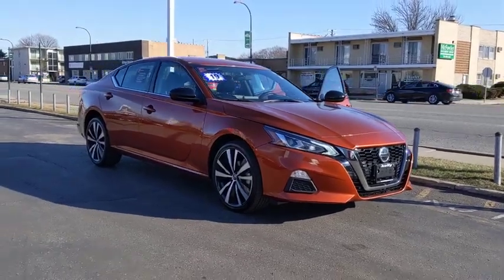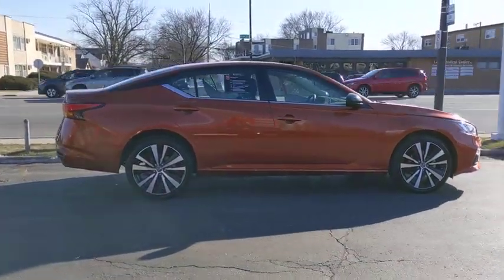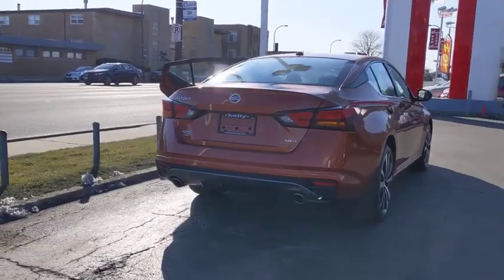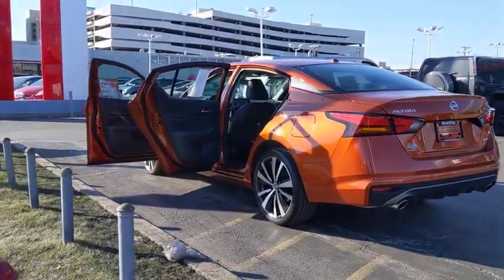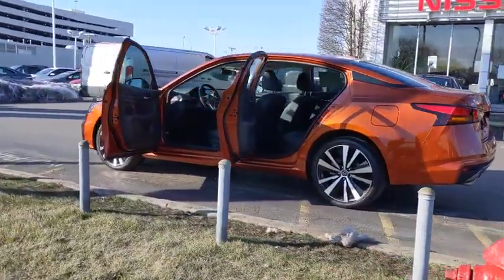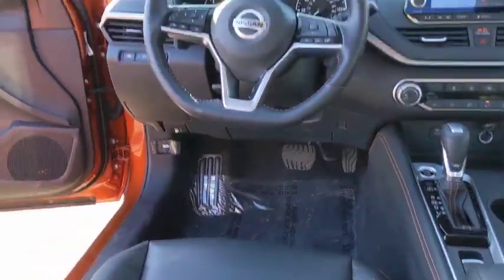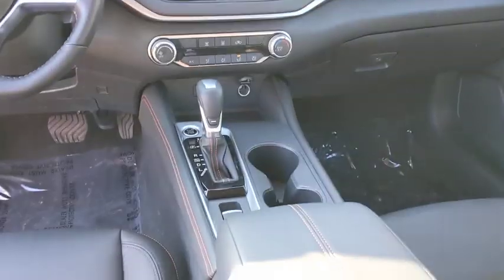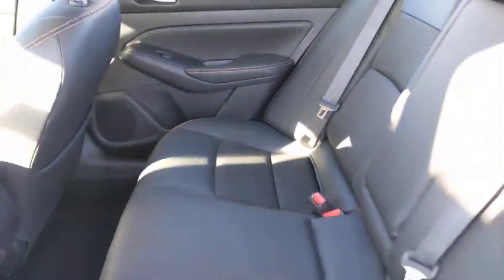2019 Nissan Altima Oak Lawn, Countryside, Chicago, Orland Park, Alsip, IL P5835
Sunset Drift Chromaflair Used 2019 Nissan Altima available in Oak Lawn, Illinois at Kelly Nissan Oak Lawn. Servicing the Countryside, Chicago, Orland Park, Alsip, IL area.
2019 Nissan Altima 2.5 SR - Stock#: P5835 - VIN#: 1N4BL4CW8KC218315

4300 W. 95th Street

*One Owner | Clean Carfax | Rearview Camera | Steering Wheel Audio | Bluetooth*Get behind the wheel of our rare One Owner 2019 Nissan Altima SR AWD Sedan that's sculpted to perfection in Sunset Drift Chromaflair! Fueled by a 2.5 Liter 4 Cylinder that generates 188hp while perfectly paired with an innovative Xtronic CVT for smooth shifts. This winning All Wheel Drive combination delivers efficiency without sacrificing performance so you can score near 39mpg while enjoying a brilliant drive. Our dramatically-styled Altima SR slips through the air with ease and makes a lasting impression with its sculpted lines and classically elegant profile. Notice the beautiful aluminum alloy wheels, sport spoiler, and chiseled curves.The SR cabin is a haven of refinement featuring a wealth of amenities including push-button ignition, the Advanced Drive-Assist Display, Bluetooth, an illuminated USB connection port, AM/FM/CD audio with a color display, a power-adjustable driver's seat, as well as a 60/40 split fold-down rear seat. Take a moment to admire our photos, and you'll notice the interior is spacious and thoughtfully designed to meet your demands.A Top Safety Pick, our Nissan Altima provides ultimate peace of mind with a multitude of safety features such as tire pressure monitoring, vehicle dynamic control, traction control, a rearview monitor, and advanced airbags. Slide behind the wheel of this beautiful sedan and get inspired! Kelly Nissan has one of Chicago's Largest New and Used car inventories to choose from. View our inventory
SPORT  SPORT SEAT TRIM  -inc: unique color stitching,[L93] SR FLOOR MATS/TRUNK MAT/HIDEAWAY NETS  -inc: dual trunk hooks,SUNSET DRIFT CHROMAFLAIR,[S92] IMPACT SENSOR,All Wheel Drive,Power Steering,ABS,4-Wheel Disc Brakes,Brake Assist,Aluminum Wheels,Tires - Front Performance,Tires - Rear Performance,Temporary Spare Tire,Power Mirror(s),Rear Defrost,Intermittent Wipers,Variable Speed Intermittent Wipers,Rear Spoiler,Daytime Running Lights,Automatic Headlights,AM/FM Stereo,Satellite Radio,MP3 Player,Bluetooth Connection,Auxiliary Audio Input,Smart Device Integration,Requires Subscription,Steering Wheel Audio Controls,Power Driver Seat,Bucket Seats,Pass-Through Rear Seat,Rear Bench Seat,Adjustable Steering Wheel,Trip Computer,Power Windows,Leather Steering Wheel,Keyless Entry,Power Door Locks,Keyless Start,Keyless Entry,Power Door Locks,Remote Trunk Release,Cruise Control,A/C,Leather Seats,Driver Vanity Mirror,Passenger Vanity Mirror,Driver Illuminated Vanity Mirror,Passenger Illuminated Visor Mirror,Remote Engine Start,Keyless Start,Power Windows,Power Door Locks,Trip Computer,Security System,Engine Immobilizer,Traction Control,Stability Control,Traction Control,Front Side Air Bag,Blind Spot Monitor,Cross-Traffic Alert,Tire Pressure Monitor,Driver Air Bag,Passenger Air Bag,Front Head Air Bag,Rear Head Air Bag,Passenger Air Bag Sensor,Front Side Air Bag,Rear Side Air Bag,Knee Air Bag,Child Safety Locks,Back-Up Camera